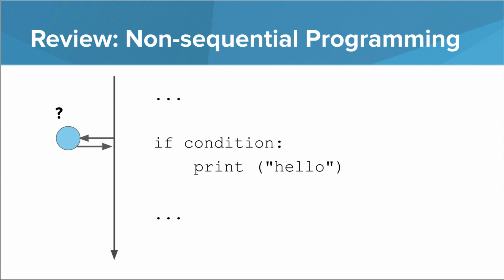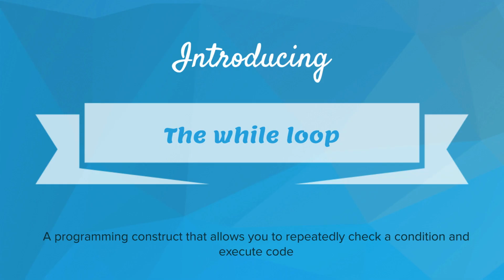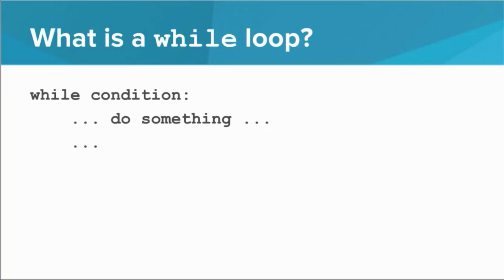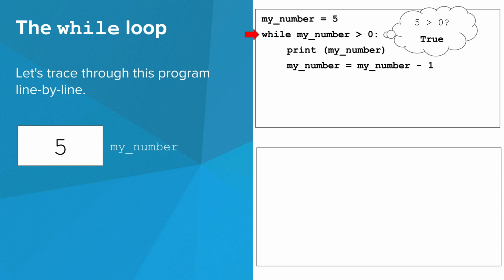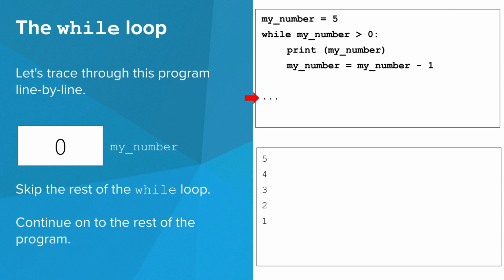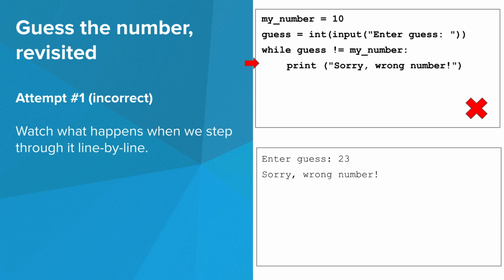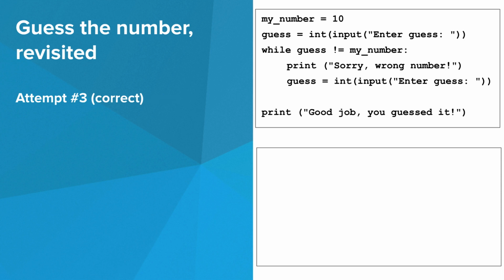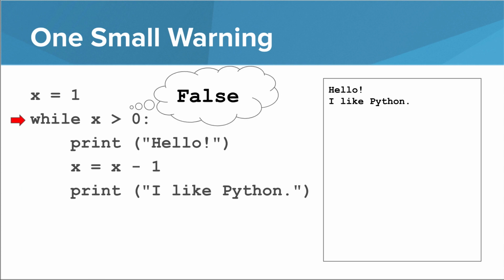Python- While Loops